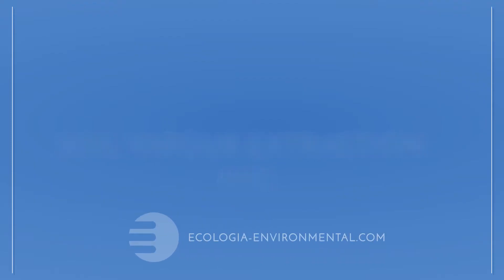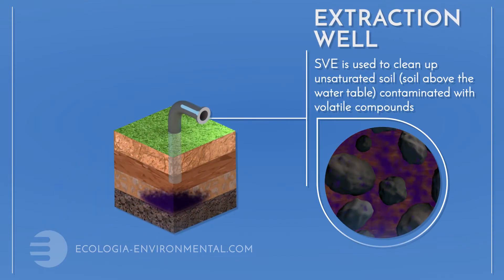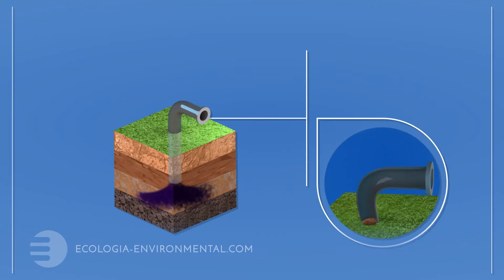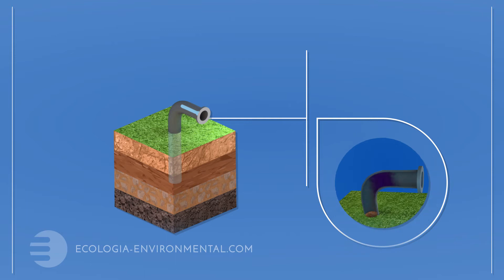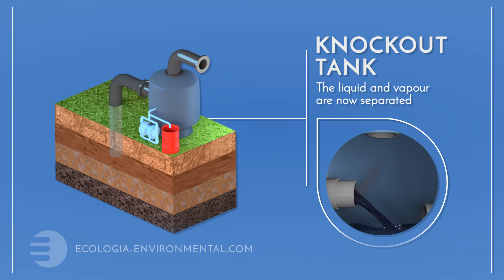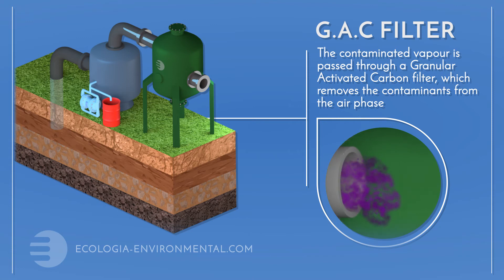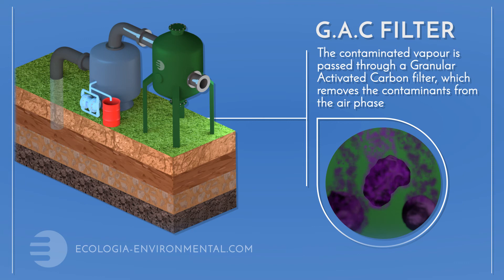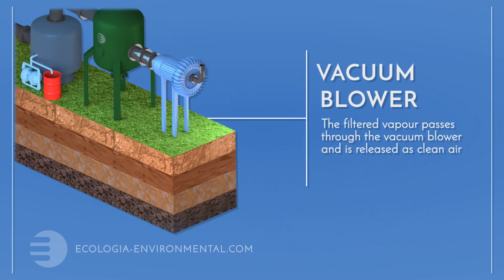SVE - How does it work?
SVE remediation explained